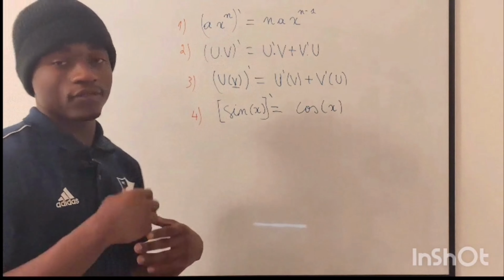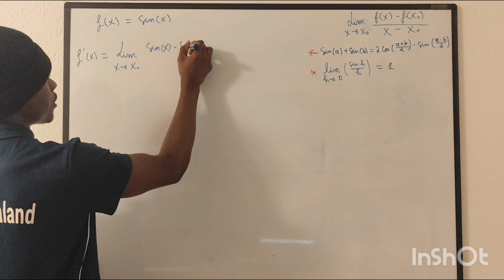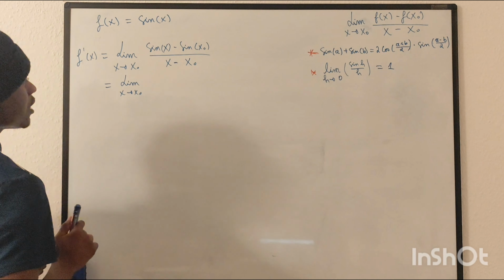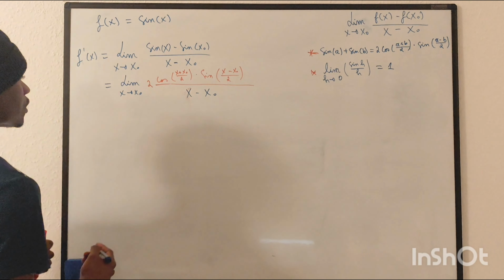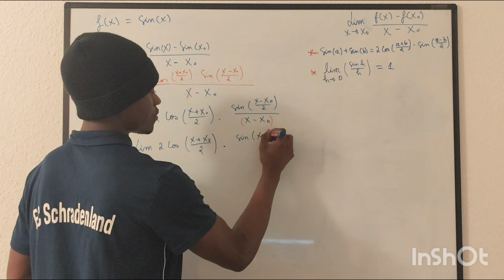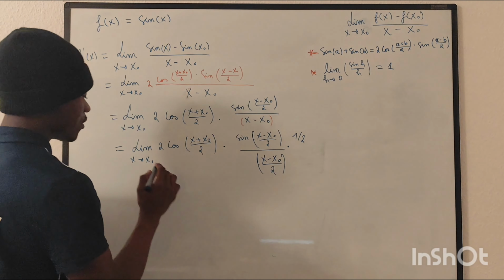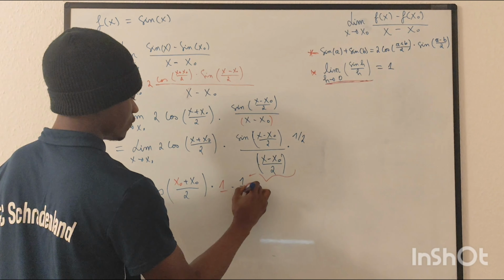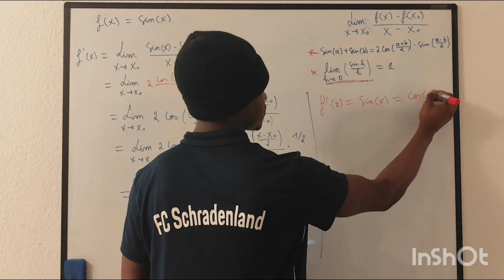5 MINUTES TO UNDERSTAND WHY COS(x) IS THE DERIVATIVE OF SIN(x)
In this quick 5-minute video, I derive the derivative of sin(x) step-by-step directly from the limit definition of the derivative. No magic, no memorization, just clear, logical calculus!

We start with the limit definition and use trigonometric identities and limit properties to arrive at the famous result.

What you’ll learn:
- How to apply the definition of the derivative
- The use of trigonometric identities in calculus
- The role of limits in derivative proofs
- Why cos(x) naturally emerges from the derivative of sin(x)